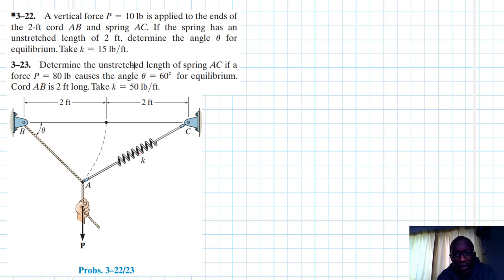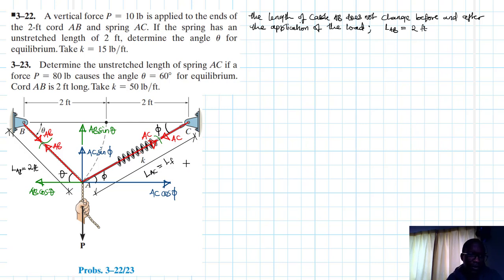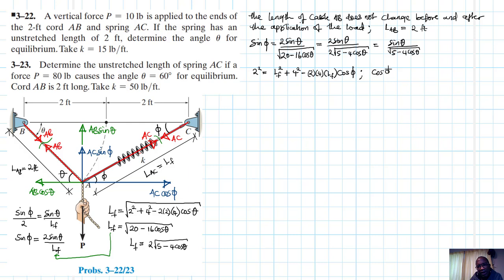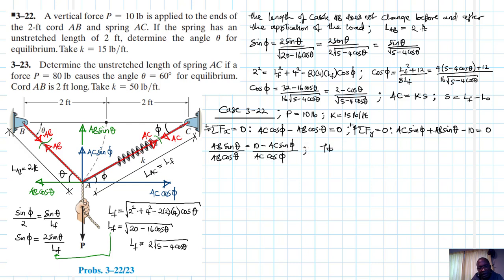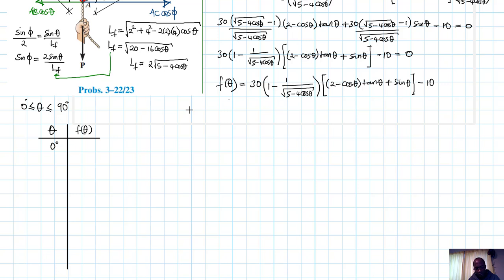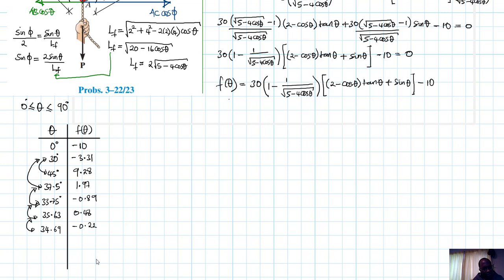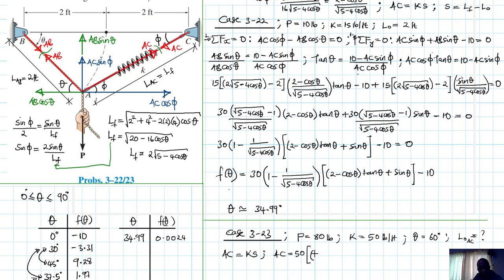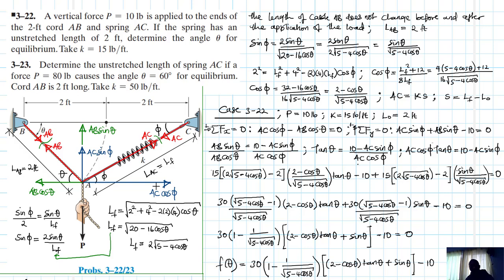3–22, 3–23 Equilibrium of a Particle (Chapter 3: Hibbeler Statics) Benam Academy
3–22. A vertical force P = 10 lb is applied to the ends of the 2-ft cord AB and spring AC . If the spring has an unstretched length of 2 ft, determine the angle u for equilibrium. Take k = 15 lb/ft.
3–23. Determine the unstretched length of spring AC if a force P = 80 lb causes the angle u = 60 for equilibrium. Cord AB is 2 ft long. Take k = 50 lb/ft.